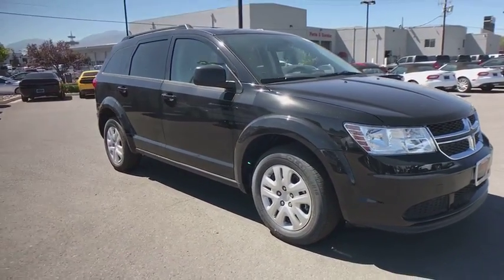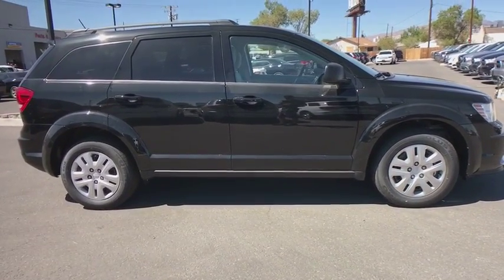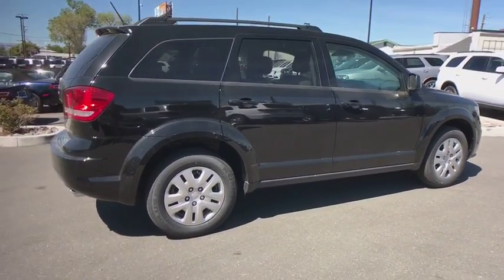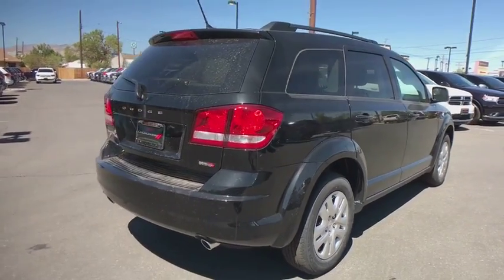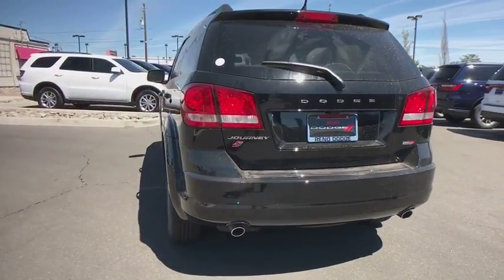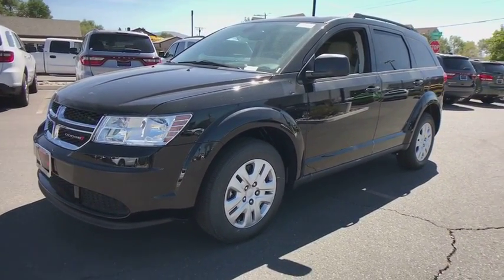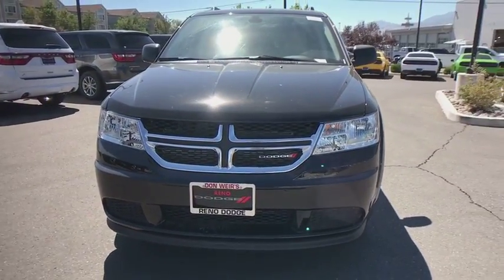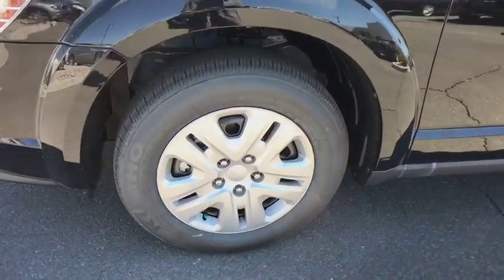2018 Dodge Journey Carson City, Dayton, Reno, Lake Tahoe, Carson valley, Northern Nevada, NV 218591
Pitch Black Clearcoat New 2018 Dodge Journey available in Carson City, Nevada at Reno Dodge. Servicing the Dayton, Reno, Lake Tahoe, Carson valley, Northern Nevada, NV area.

Reno Dodge
700 Kietzke Ln

The 2018 Dodge Journey is fueled by adventure. Every detail of the Journey is designed to stand out. Thats why it comes equipped with stylish features like the LED taillamps, a roof rack and heated exterior mirrors. The second-row has 60/40 split-folding seatbacks add tremendous versatility, while the third-row seats have access from both sides. For added flexibility, you can slide the second-row seat back and forth, giving both second- and third-row passengers stadium-style seating. In-floor storage, fold-flat seats and in in-floor cooler, even the storage has storageThe 2.4L 16-valve four-cylinder engine and four-speed automatic transmission charges ahead with a highway driving range of over 500 miles on one tank of gas. Electronic stability control, electronic roll mitigation and antilock brakes just up the Journeys performance. Stay up-to-the-minute with the information you need during any road trip with the available navigation infotainment featuring an 8.4-inch touchscreen, which includes available SiriusXM Traffic and SiriusXM Travel Link. The Journey connects you to more than just the road, featuring an available Wi-Fi hotspot, available Bluetooth streaming, available USB and auxiliary ports and adaptable power outlets. The premium 3.5-inch customizable driver information display delivers real-time information on performance, available navigation and vehicle status, while automatic temperature control and keyless entry and start make driving and riding more convenient than ever. Youll also find a comprehensive suite of safety features such as rear back-up camera, rear park assist, seven advanced airbags, an advanced brake system with brake assist and active front seat head restraints.